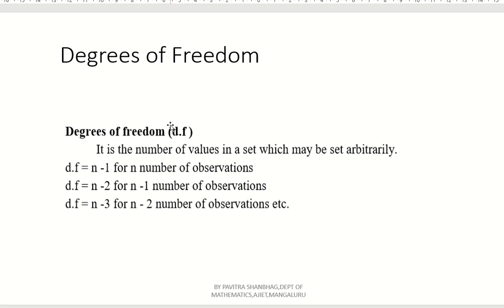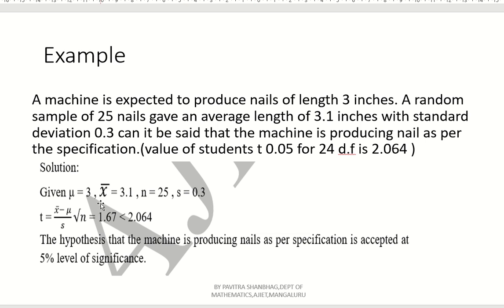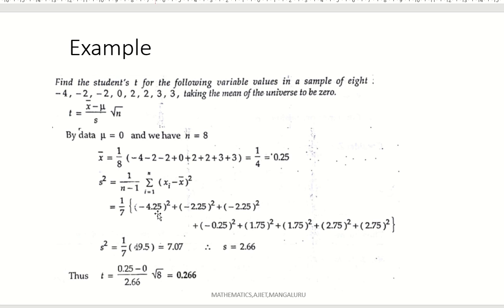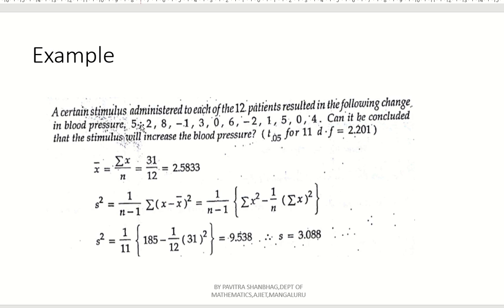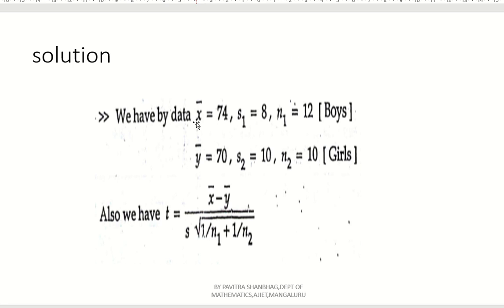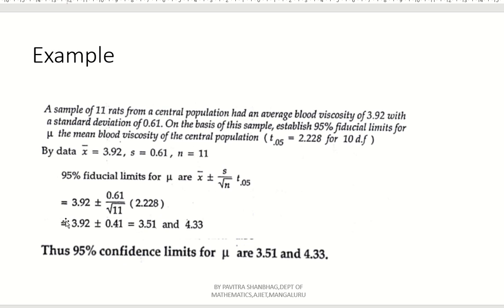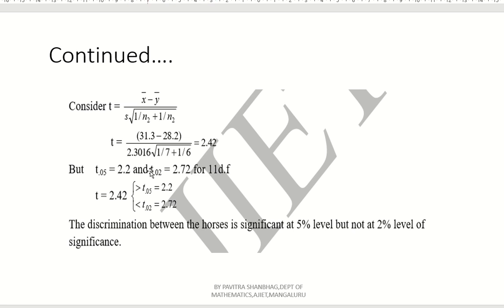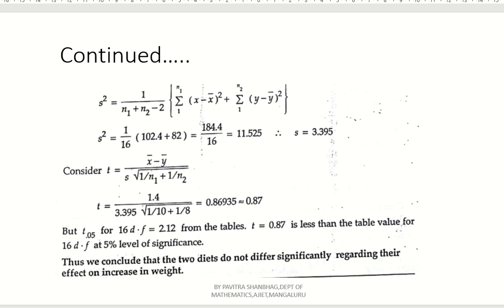Module-5 Joint probability Class-5